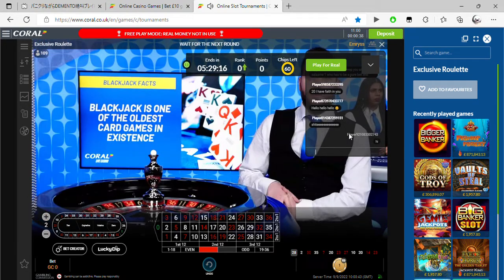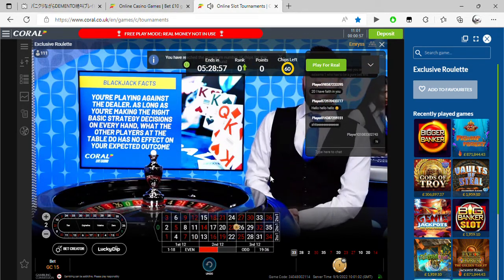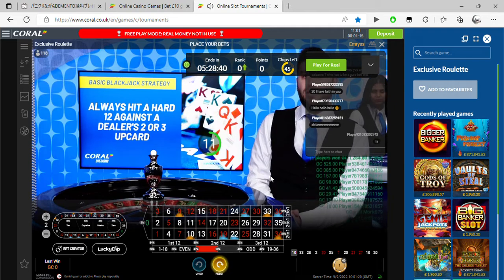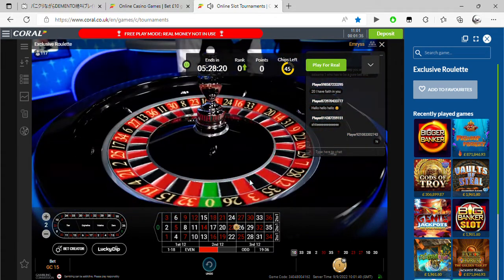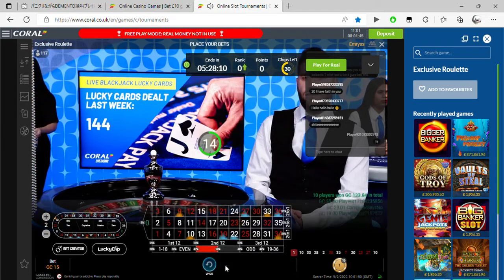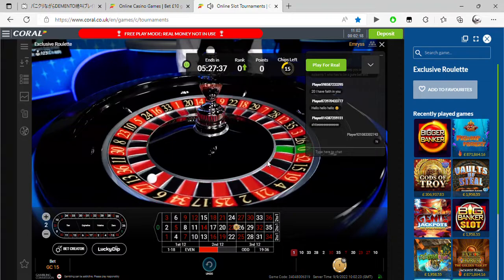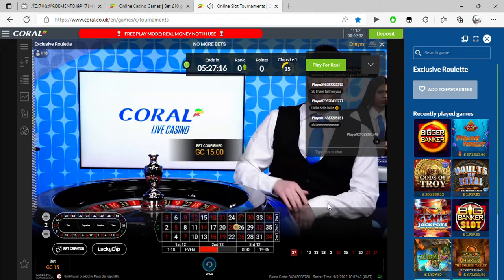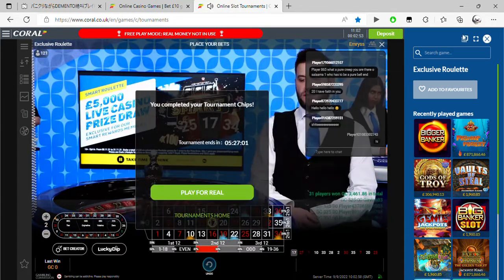Coral Roulette Gambling Casino Tournament chips fun luck numbers interactive dealer online luckiness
I play games and speak Japanese.
沢山のご視聴、コメント、マイリス登録、ありがとうございます。

実況者で、日本語を勉強しています。
コメントをください！

queens blade
hentai エロ エロい ゲーム SEXY ANIME GAMEPLAY　エロゲー